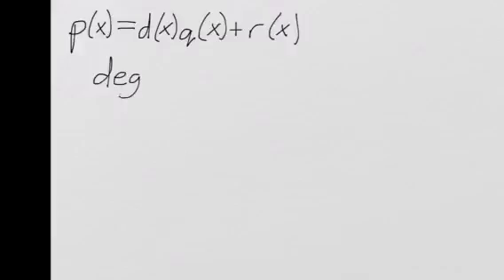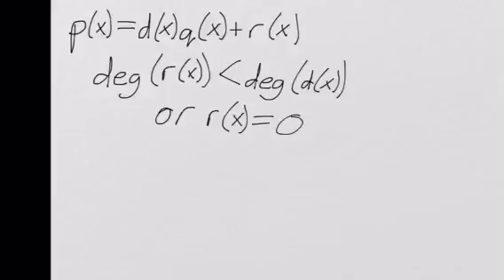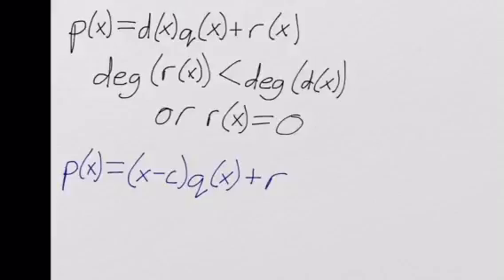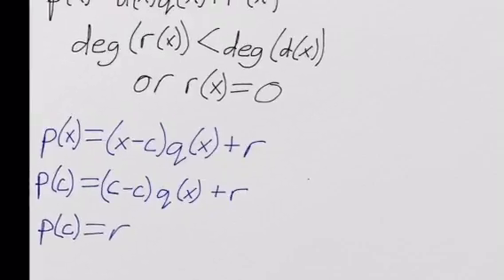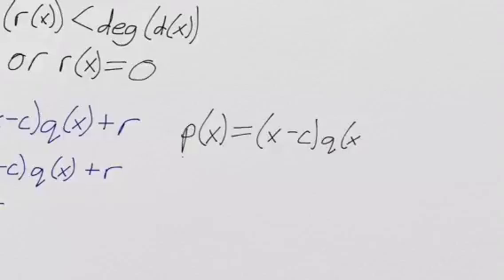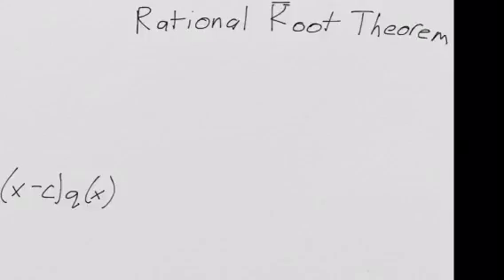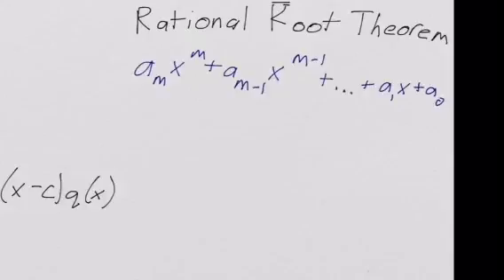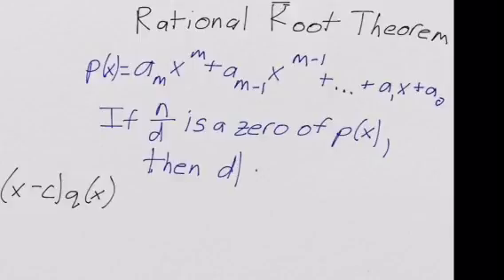College Algebra Lesson 7 (Spring 2017): Summary of Polynomial Factoring Theorems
For MTH 107, Spring 2017, Central Michigan University, from sections 4.3-4.4